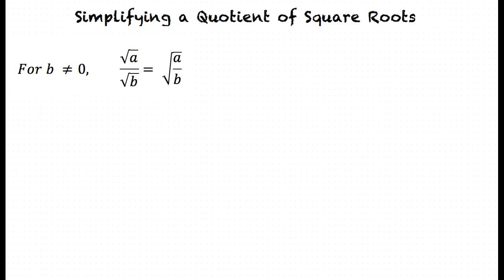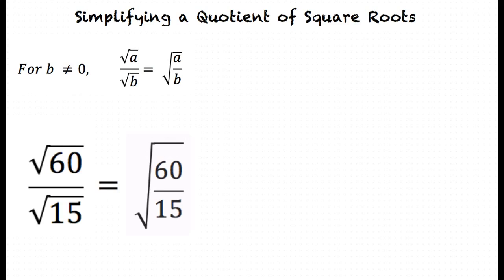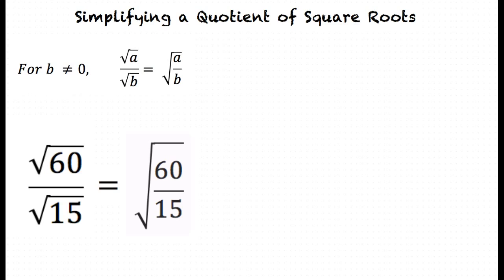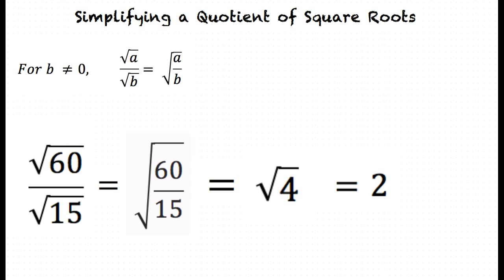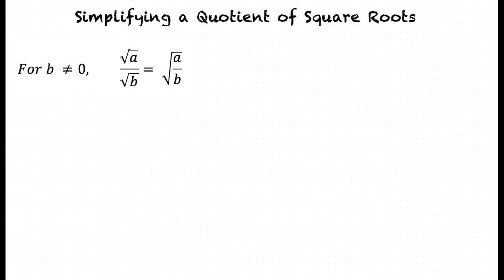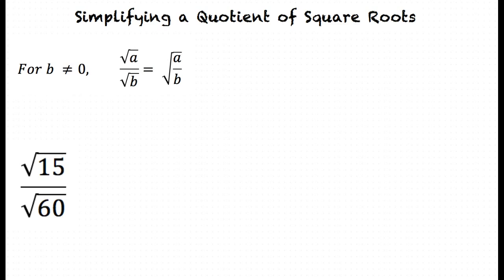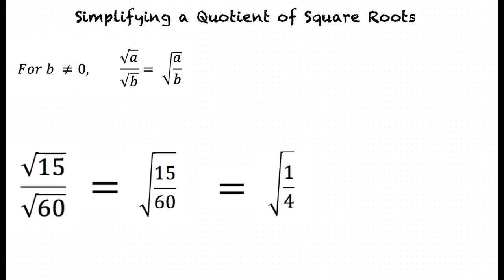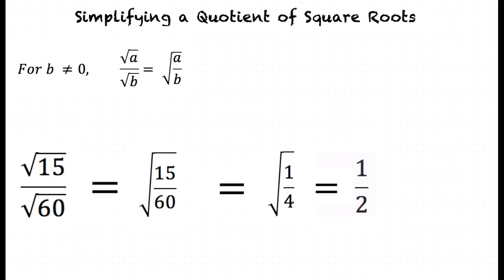Topic: Simplifying a Quotient of Square Roots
This is a topic level video of Simplifying a Quotient of Square Roots for ASU.

Join us!